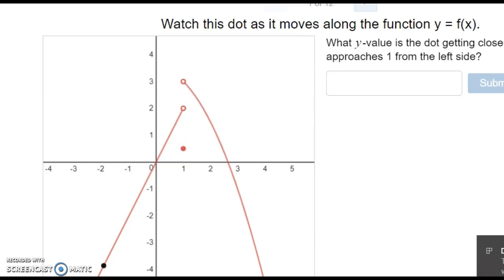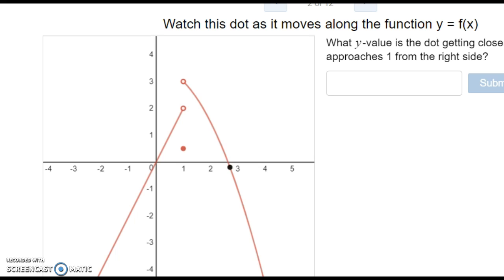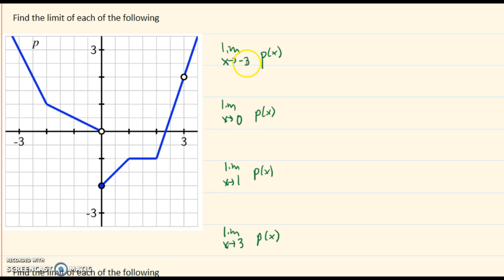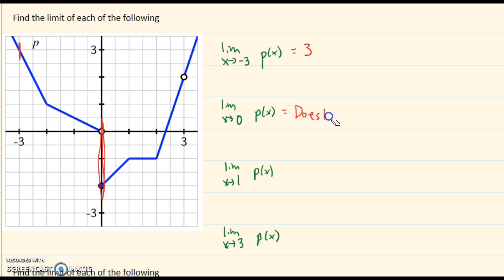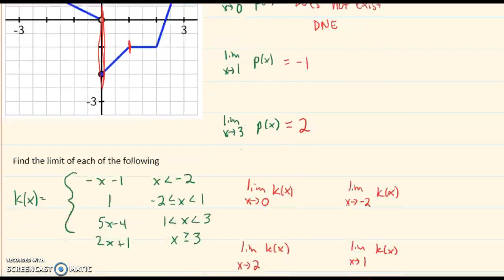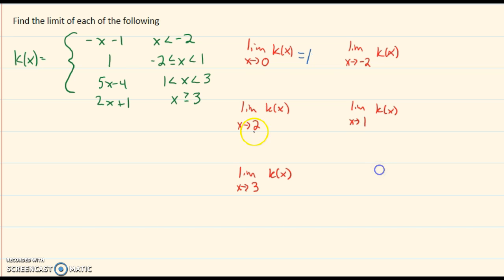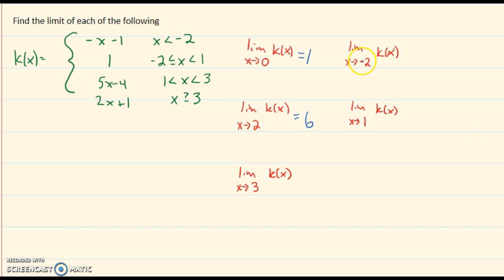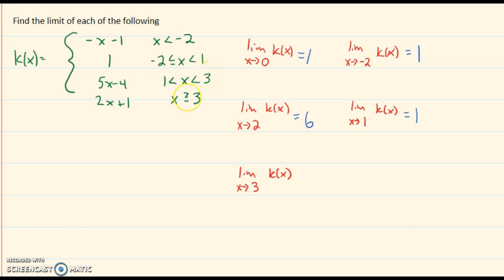Section 40 - Limits